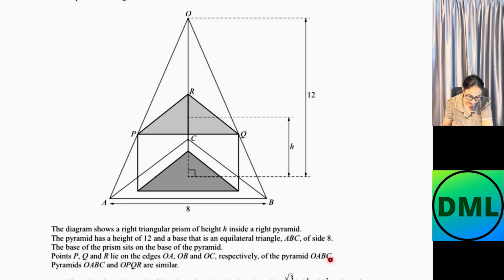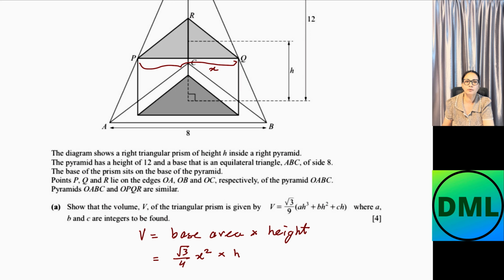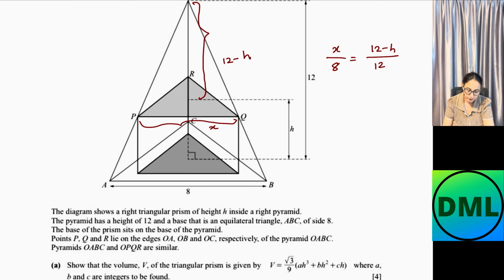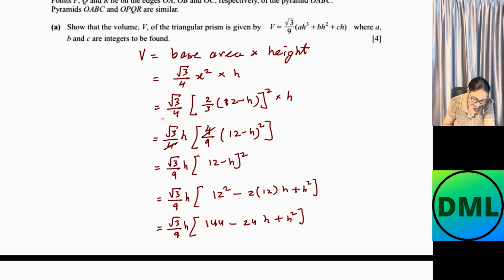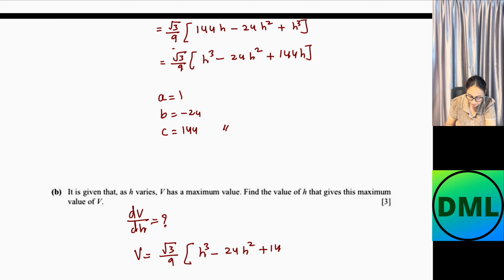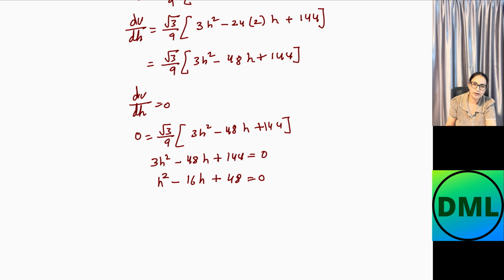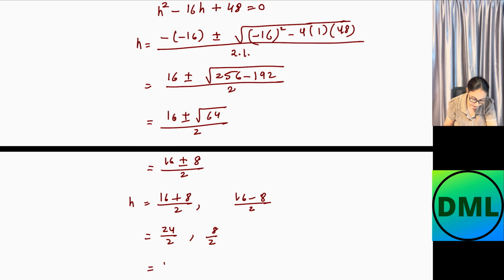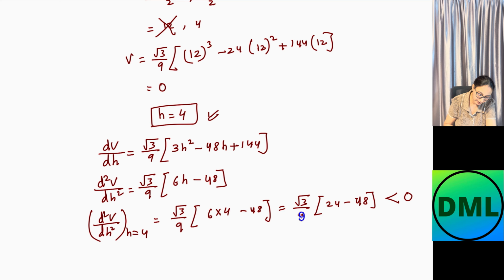Differentiation: 0606/22/F/M/22, Question No 12 ,Practical Application on Differentiation, Y10 & Y11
Hello everyone, in this video we are understanding concepts in Differentiation. This is the second video on differentiation. We are solving past paper question. 0606/22/F/M/22, question no 12.

Credits: DML

Chapters :
00:00 Info
00:23 In this question all lengths are in centimetres.The diagram shows a right triangular prism of height h inside a right pyramid. The pyramid has a height of 12 and a base that is an equilateral triangle, ABC, of side 8. The base of the prism sits on the base of the pyramid Points P, O and R lie on the edges OA, OB and OC, respectively, of the pyramid OABC. Pyramids OABC and OPOR are similar. (a) Show that the volume, V, of the triangular prism is given by V= 3 (ah? +bh? +ch) where a.
b and c are integers to be found.
06:23 (b) It is given that, as h varies, V has a maximum value. Find the value of h that gives this maximum value of V.